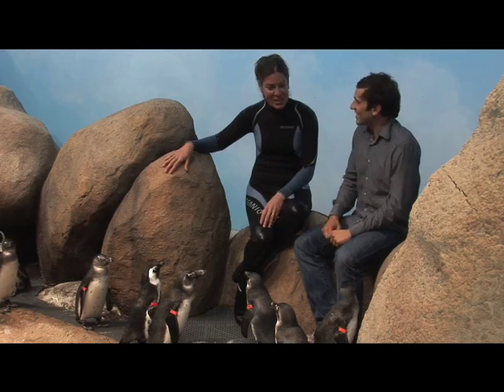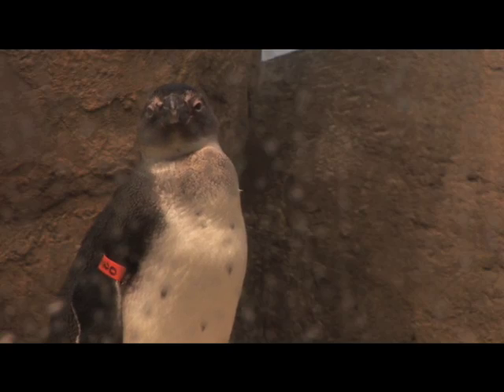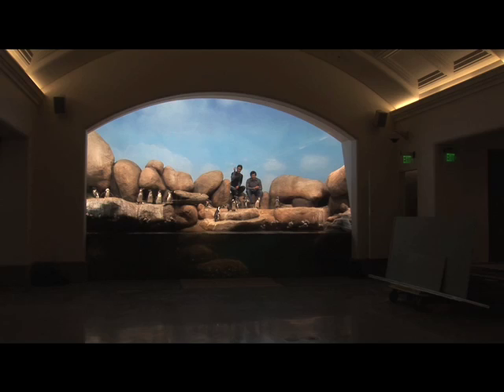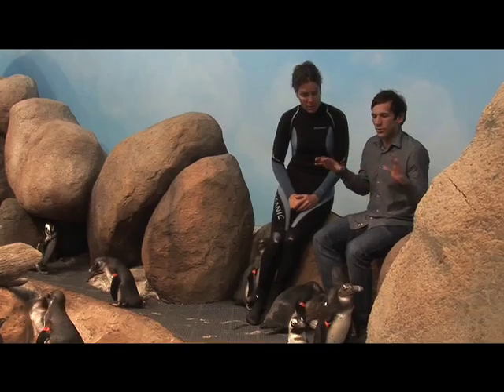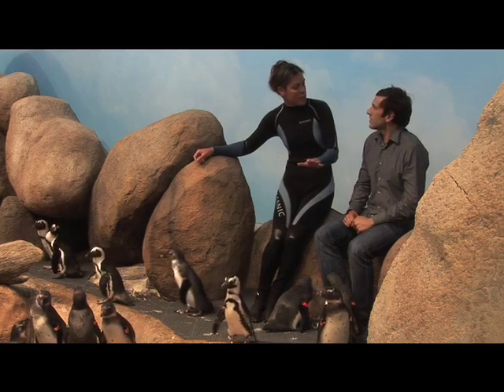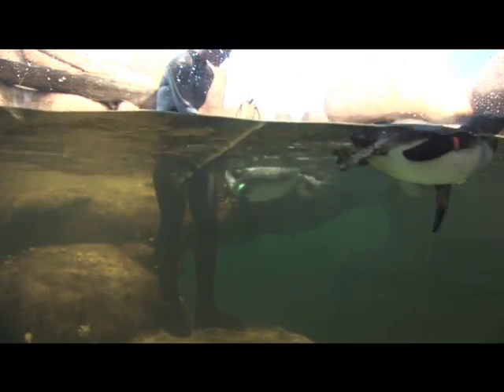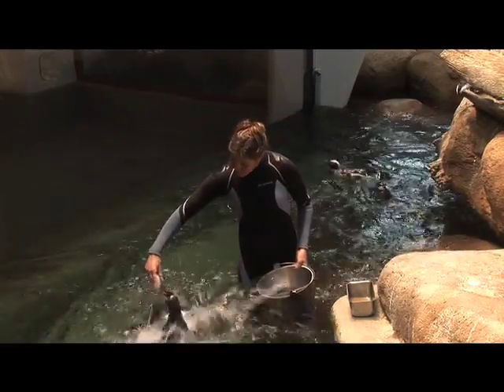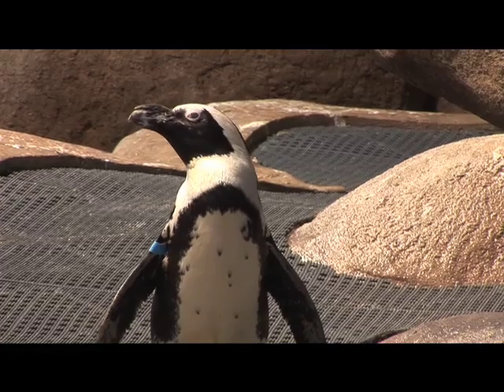Wired Science: How to Keep Captive Penguins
Wired.com heads back to the California Academy of Sciences to learn how their Senior Aquatic Biologist, Pamela Schaller, keeps the museum's 20 African Penguins happy while in captivity.